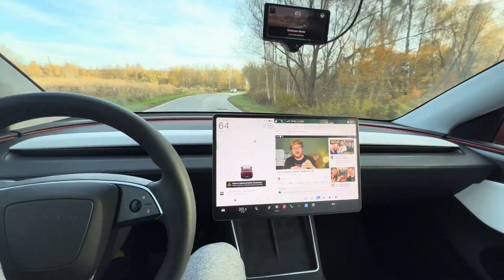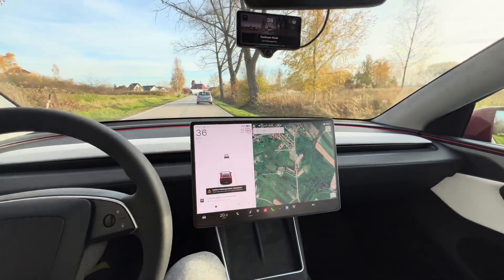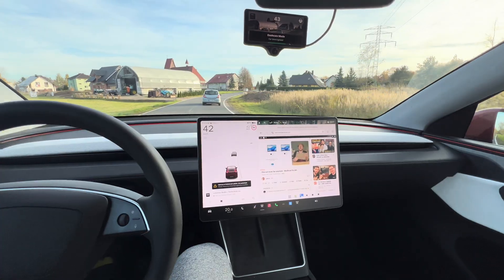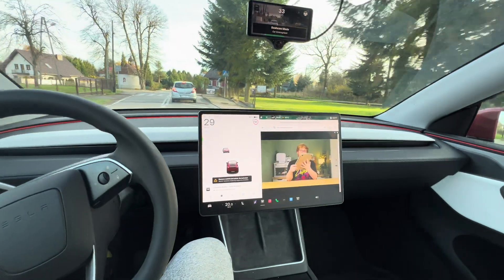YouTube while driving in your Tesla - Tesla Android 2025.44.1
We’ve completely rewritten the most critical component of Tesla Android — the video streaming engine — to use H.264 instead of MJPEG.

Thanks to WebCodecs and WebGPU support in the Tesla browser, along with hardware-accelerated encoding on the Raspberry Pi platform, the new video backend delivers dramatic improvements in both performance and bandwidth efficiency.

The result? A smoother, faster, and more responsive experience — especially on Ryzen-powered Teslas. This marks a major step forward in our long-term goal of delivering a truly fluid 60Hz infotainment experience without having to directly connect with the display in your car. It voids your warranty and can lead to issues with insurance.

See it in action! We took our 2025 Model Y for a test drive to showcase seamless video playback in motion.